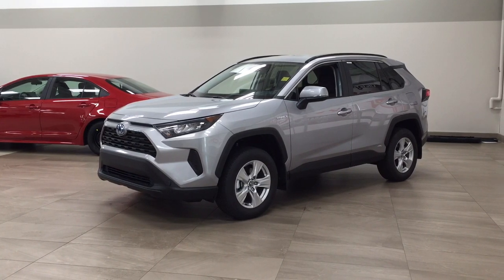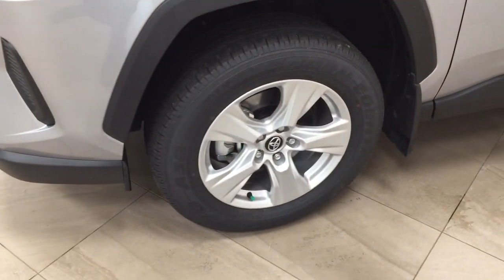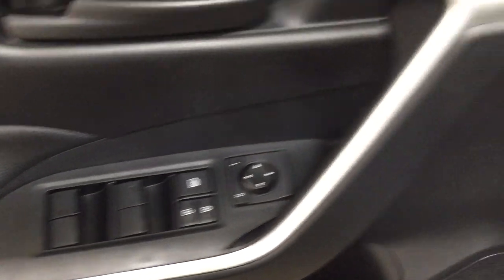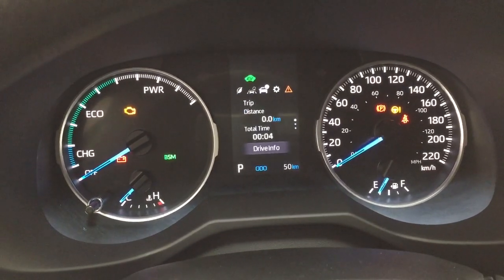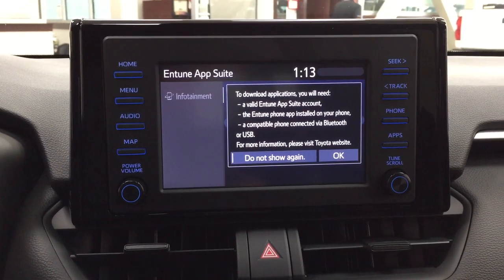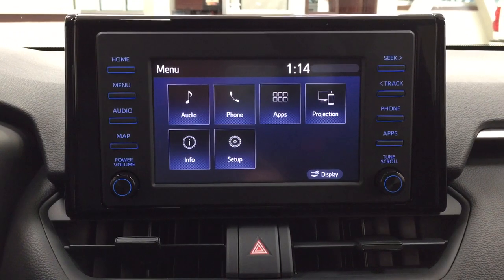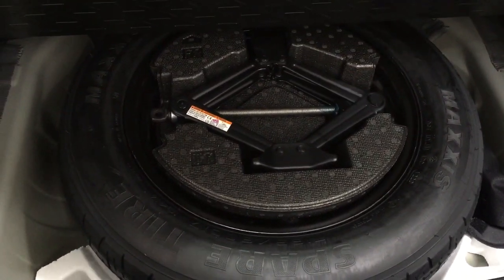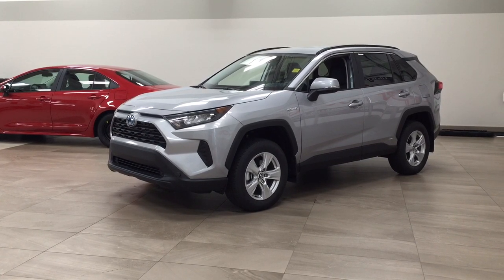2020-2021 Toyota RAV4 Hybrid LE Review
This is a 2020 Toyota RAV4 with CVT Transmission transmission Silver[01D6,Silver Sky Metallic] color and Black interior color.  This video is recorded and uploaded by cDemo Mobile Inspector